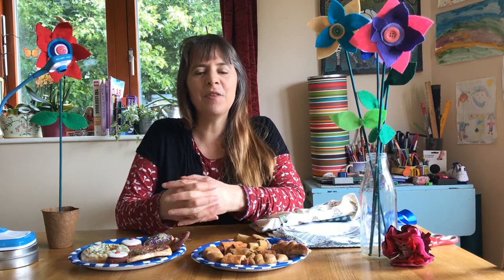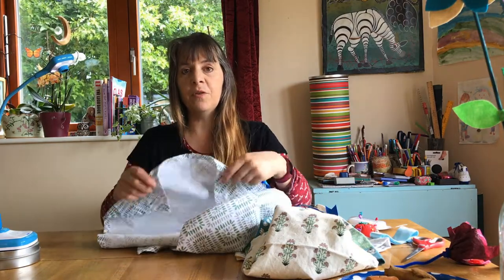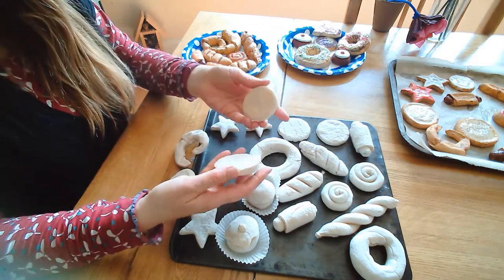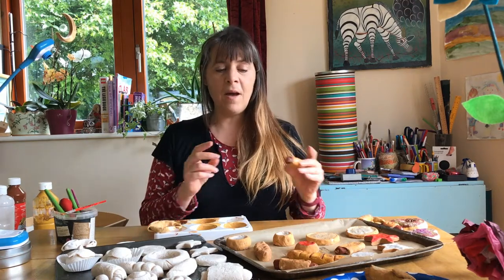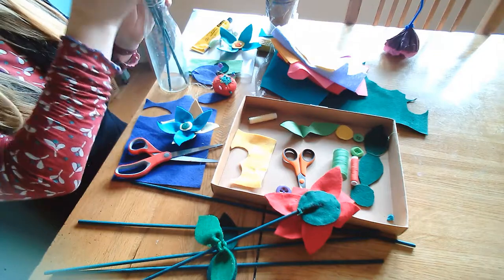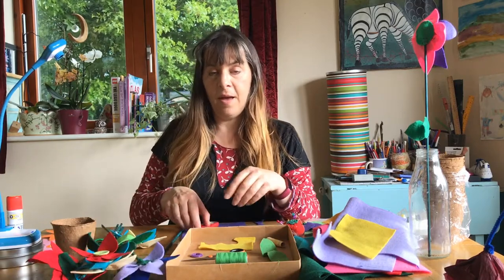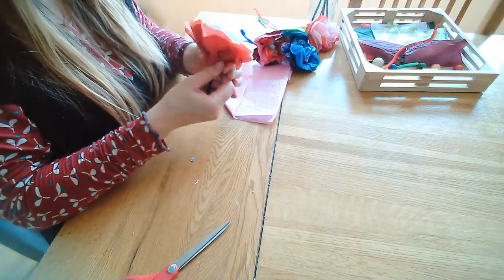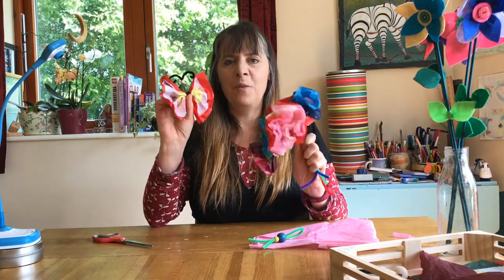Let's go into the garden!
Children’s toys can be very expensive and there’s often little choice if you’re trying to avoid an avalanche of plastic. Explore easy ways to make toys and props to enhance children’s pretend play in this video created by drama facilitator Joanna Parkes. Discover that with a bit of time and effort, you can quite easily make simple props such as felt flowers and tissue paper butterflies.
These pretend props will last a long time and give the children in your care hours of imaginative fun.
This video is aimed at parents and Early Years Practitioners who would like to get a little messy and have some fun themselves while making simple toys and props for children’s make-believe play.
Joanna has also created the story ‘The King who loved his garden’ that you can download from dlr Arts Office website and use to set the scene for lots of imaginative play.

Materials needed to create your own garden props at home:
For the felt flowers:
• Felt in 2 contrasting colours,
• a button for the middle of the flower,
• green felt for the leaves,
• a green
• stick for the stem a
• 1 small bead.

For the tissue flowers:

• Tissue paper in contrasting colours,
• Pipe cleaner.

For the tissue butterfly:
• pipe cleaner,
• 1 large bead for the head and 1 small bead.

Other items you will need:

• scissors
• needle and thread if you are going to sew or glue (general household or craft glue such as PVA)

Joanna has also created the stories ‘The Queen who’d never tired pizza’ and 'The King who loved his garden' that you can download  and use to set the scene for lots of imaginative play